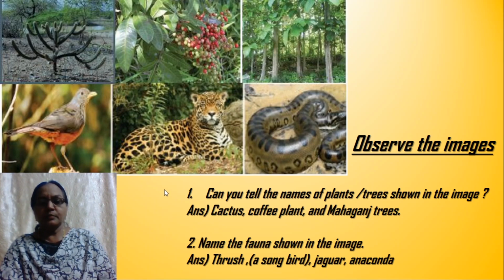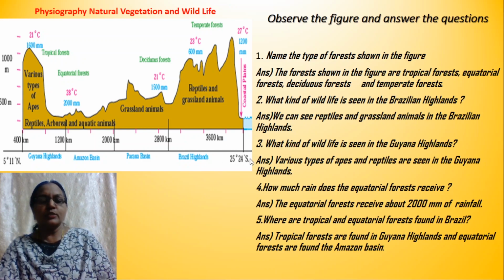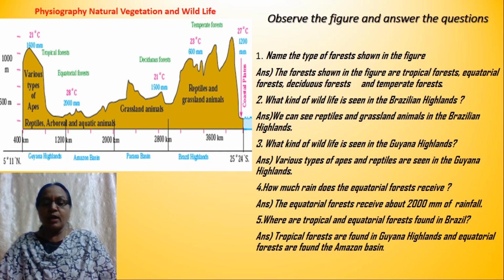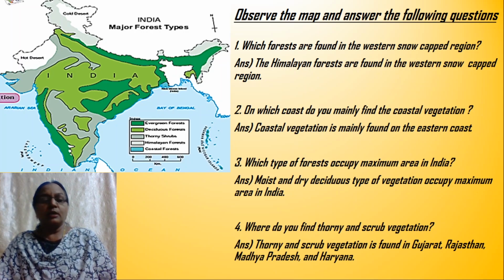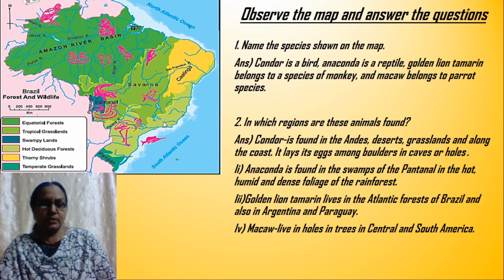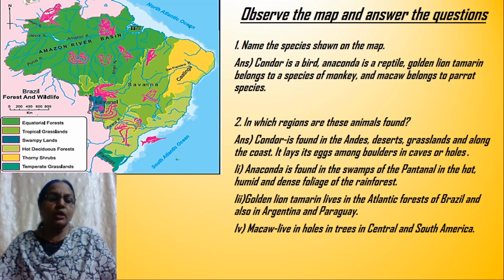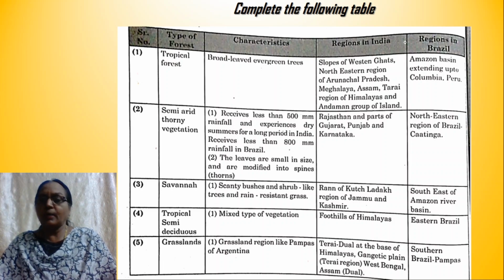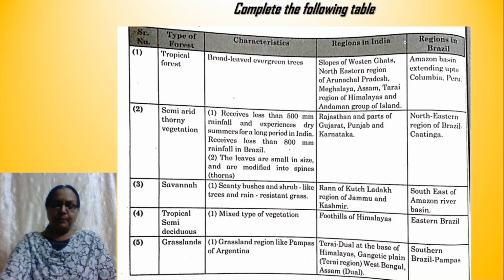Class 10 Geography Chapter No 5 Natural Vegetation & Wildlife Part 3